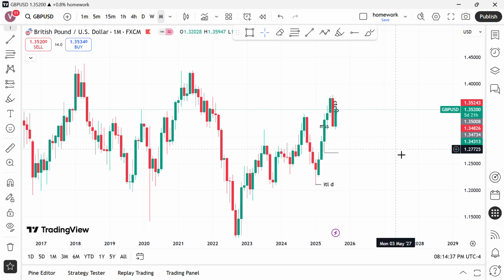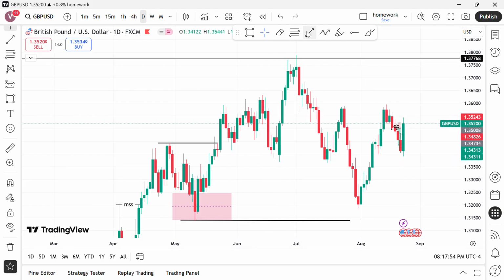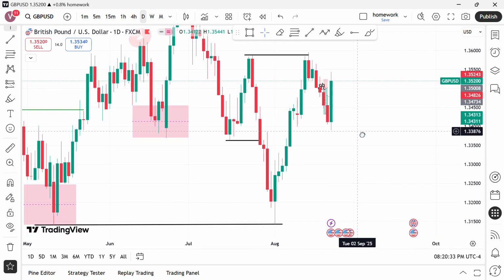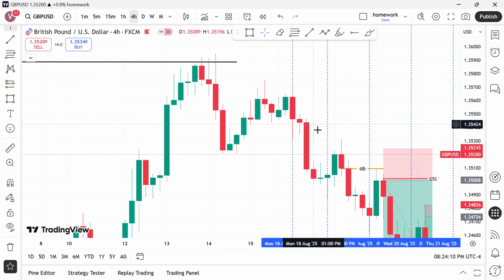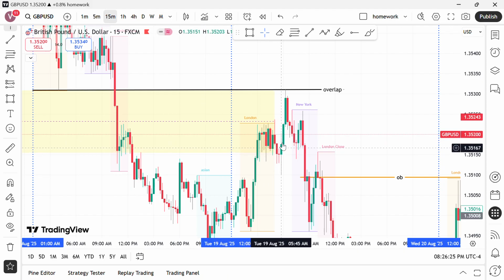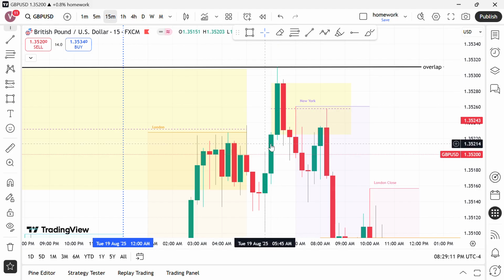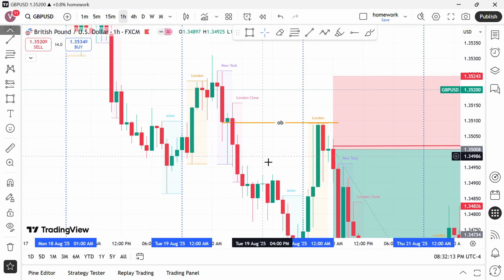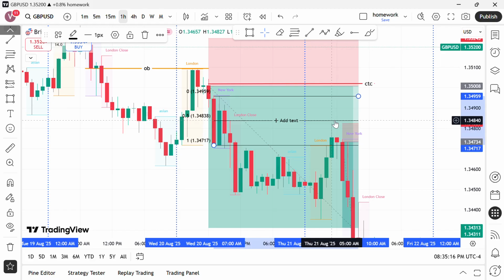GBPUSD entire week's analysis - 4th week of august 2025